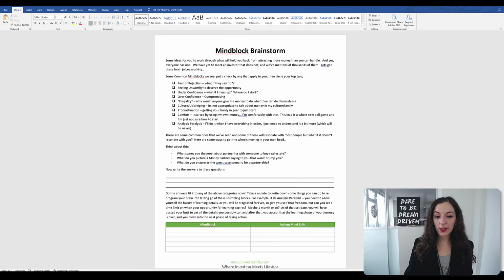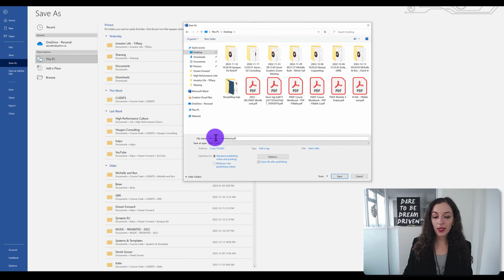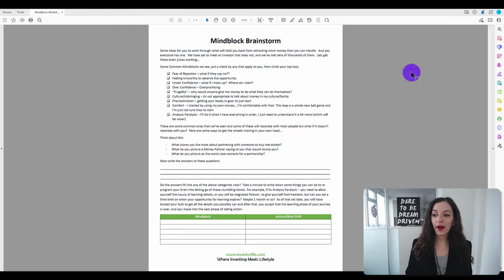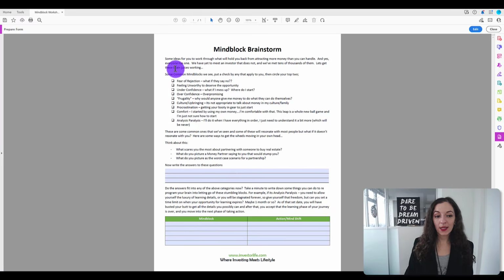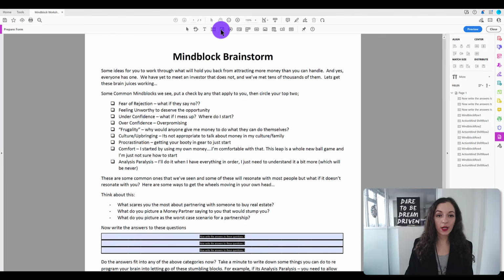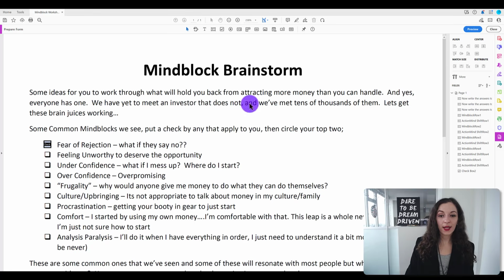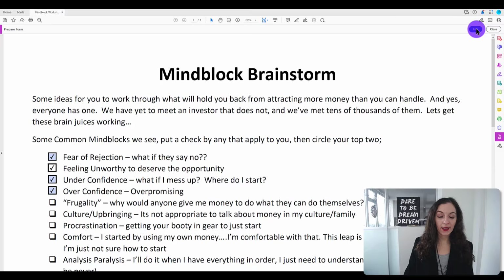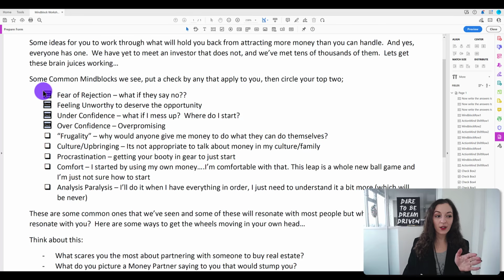Make An Existing Word Document Into a Fillable PDF Form | Step by Step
Make An Existing Word Document Into a Fillable PDF Form // In this Adobe Acrobat PRO DC tutorial video, I'm going to show you how to take the Word doc form you created and turn it into a fillable PDF form using the Adobe Acrobat PRO DC software.

🟣 DONE-FOR-YOU SERVICE:  Want us to design and/or create your fillable PDF form?